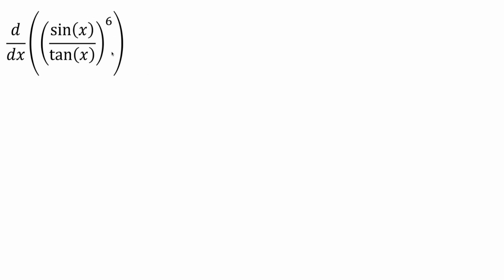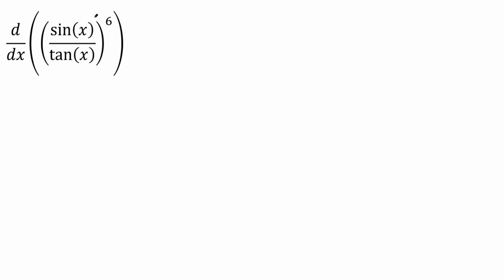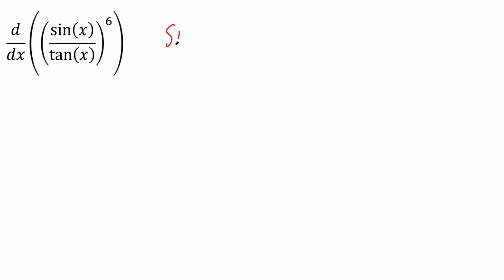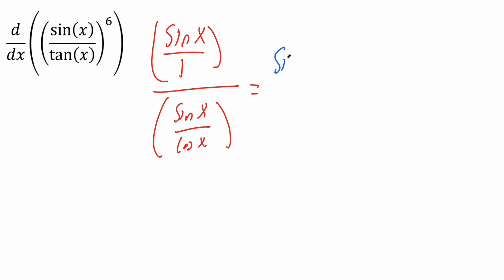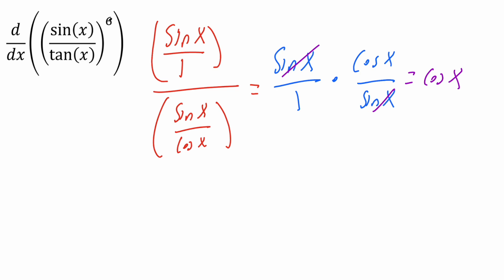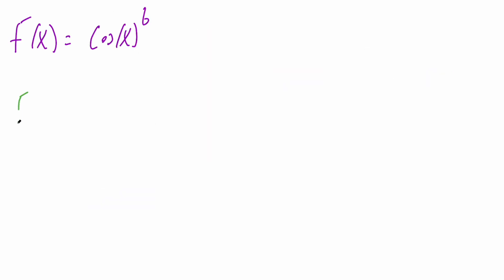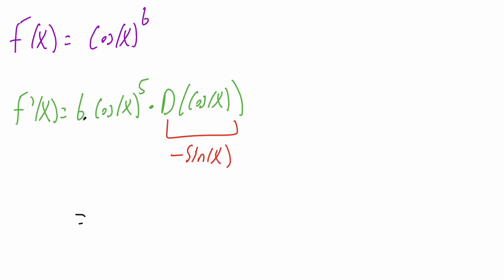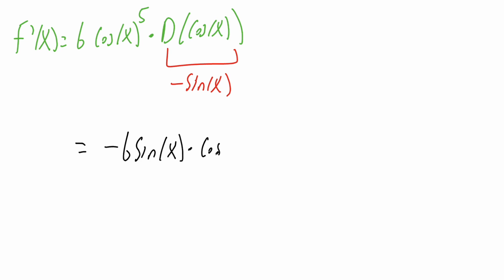Derivative of (sin(x)/tan(x))^6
Workbooks that I wrote: